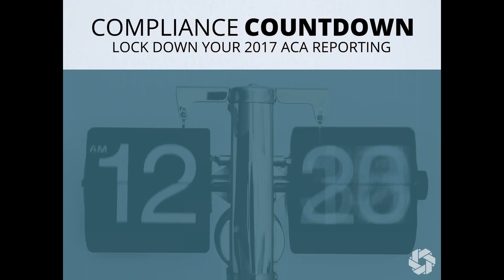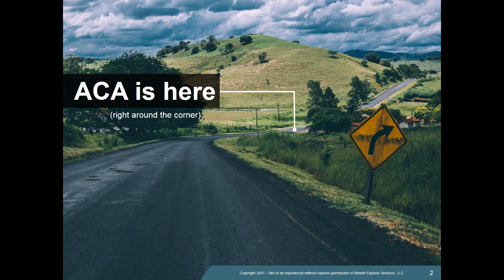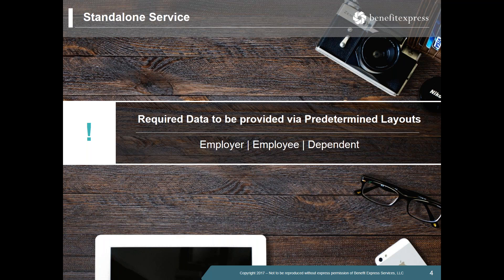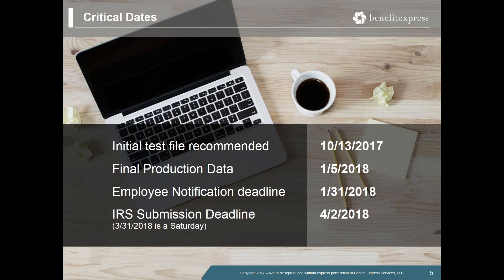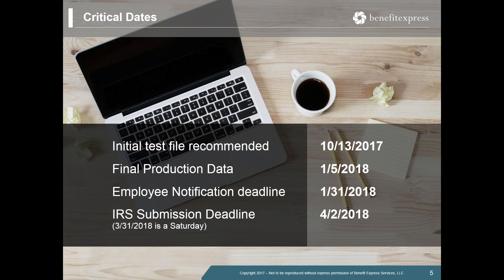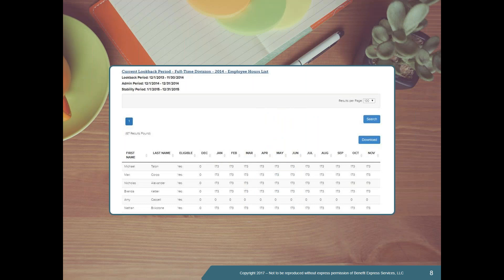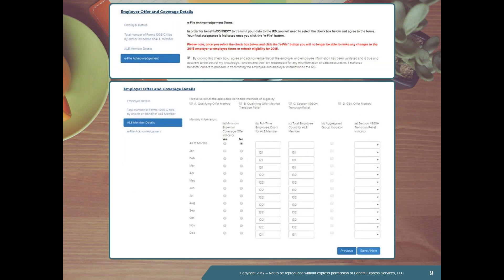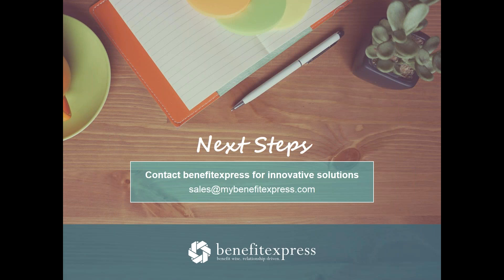Compliance Countdown: Lock Down Your 2017 ACA Reporting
After all the speculation and debates surrounding the Affordable Care Act over the past eight months, it is still the law... which means businesses still need to comply and file documents with the IRS.

Join our benefit experts in a discussion about our robust solution for ACA compliance & reporting. We'll guide you through our one-click filing that ensures your company is prepared for anything that comes your way this reporting season.